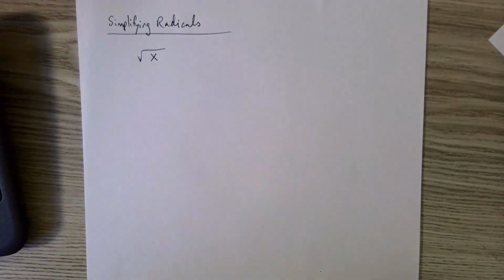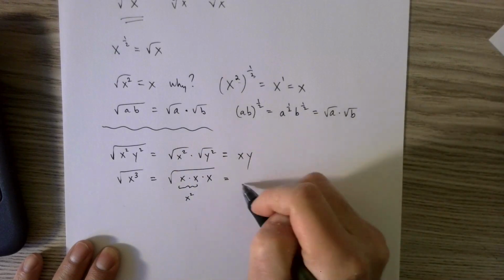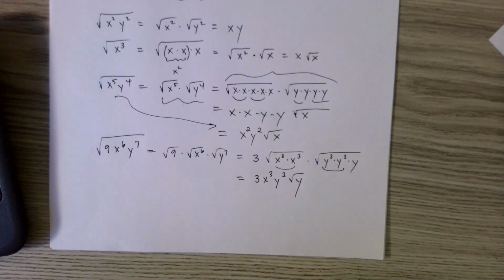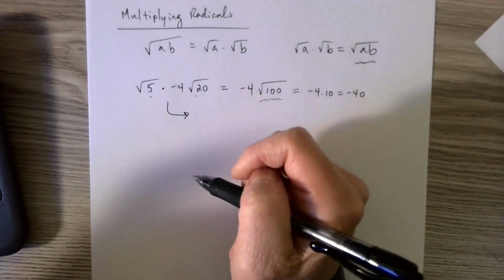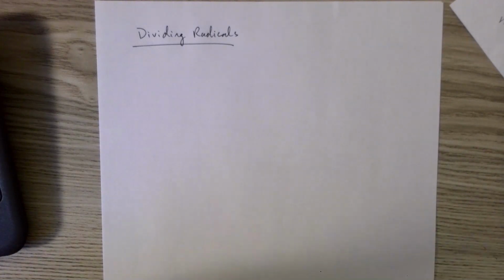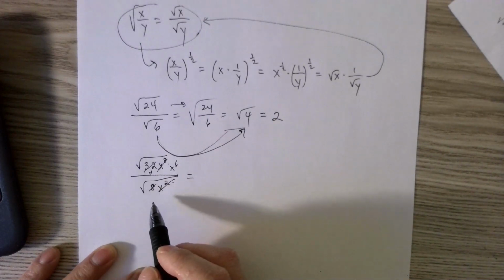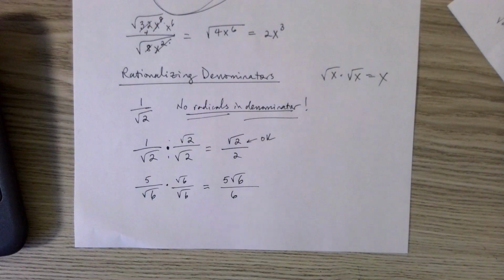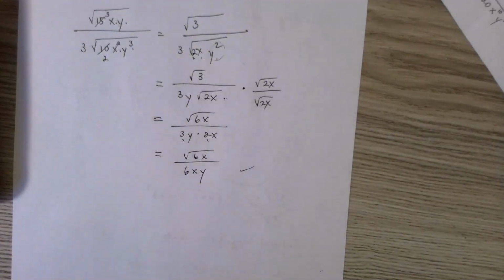How to simplify, multiply, and divide irrationals as well as how to rationalize denominators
This video goes through what radicals are, how to simplify monomials that are inside them, how to multiply two radicals, how to divide two radicals, and how to rationalize denominators.  We emphasize the relationship between square roots and fractional exponents.  The section on rationalizing denominators does NOT include denominators with binomial denominators.

0:00 Introduction
11:36 Multiplying radicals
18:55 Dividing radicals
23:39 Rationalizing denominators